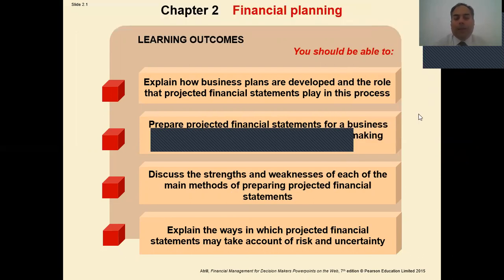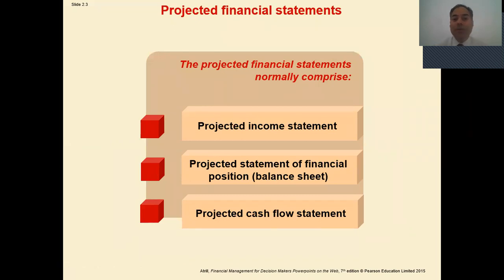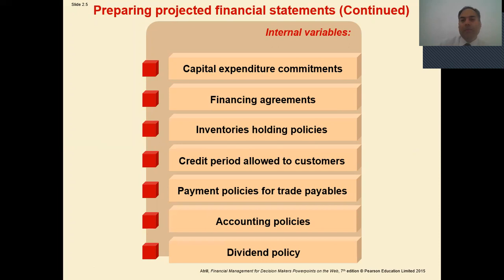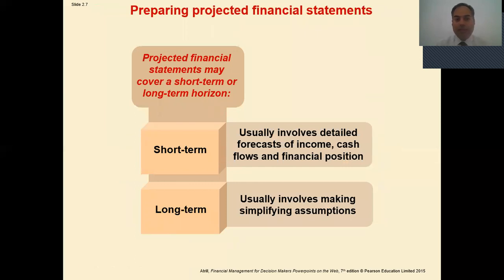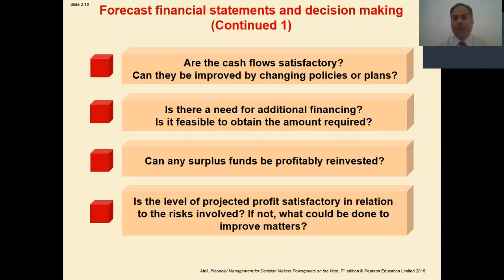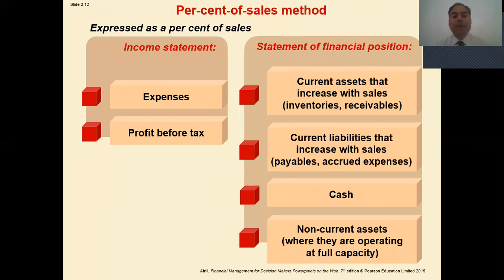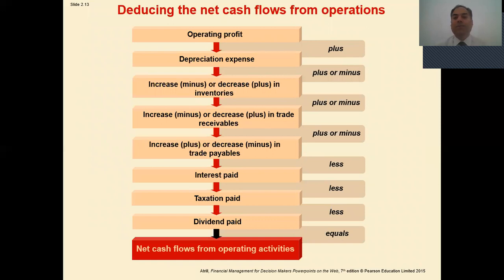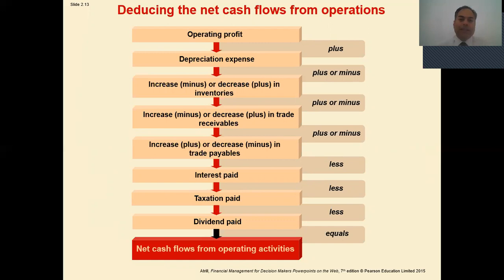MBA Finance Part 2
Lecture 2  - Financial Planning